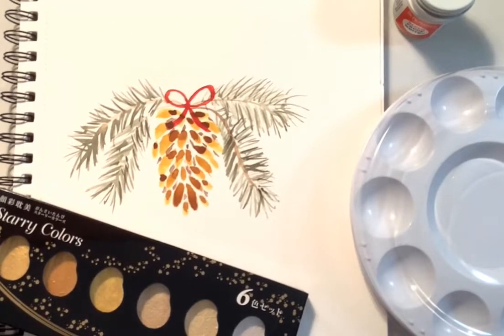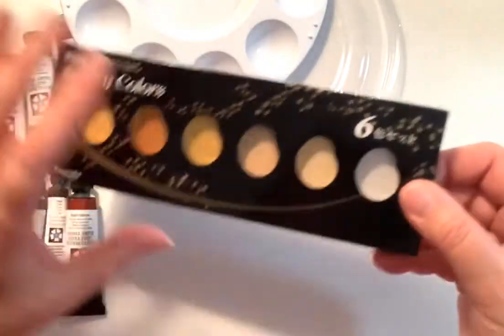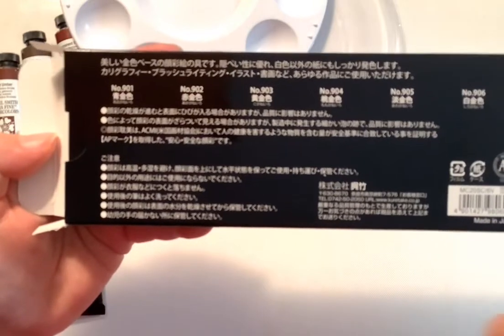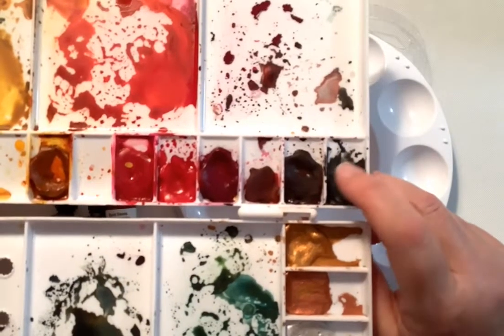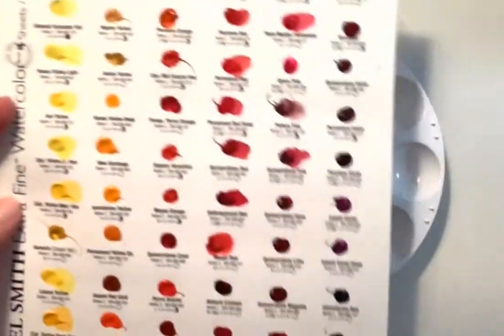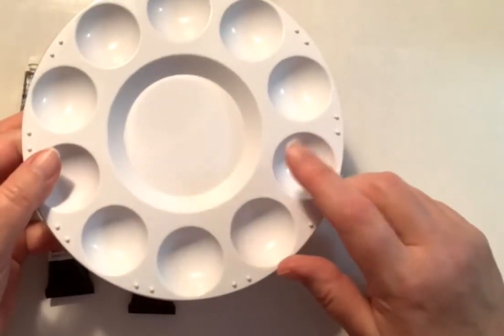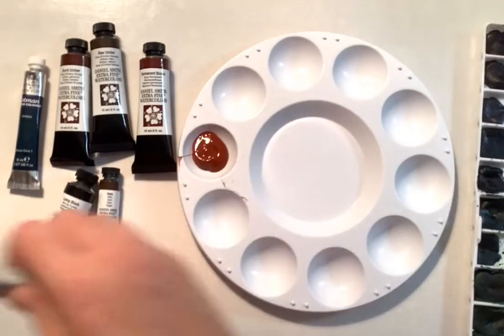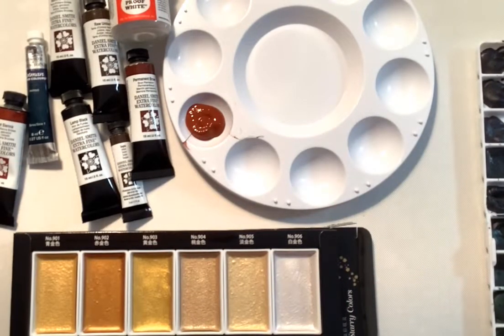New Watercolor Palette Dark Colors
I was missing dark colors and placed an order at Blick.  I also found some beautiful gold paints for splattering.
***LOOK BELOW FOR LINKS AND MORE INFORMATION***

December Daily FB Group here - December Daily Inspiration Group' - Anything Goes